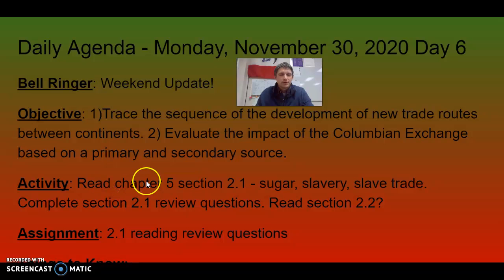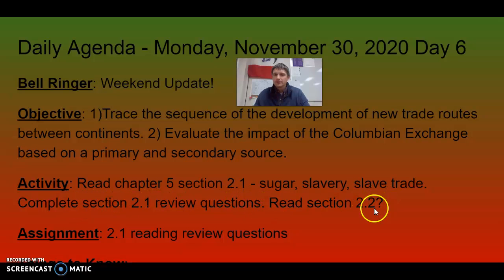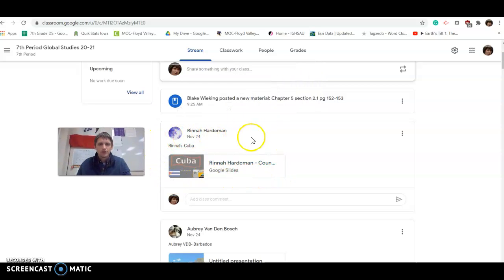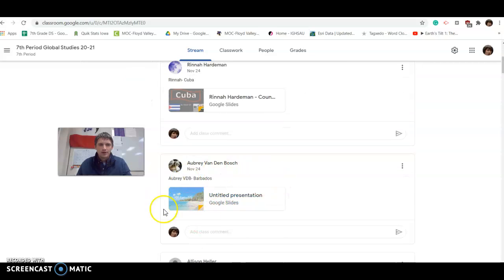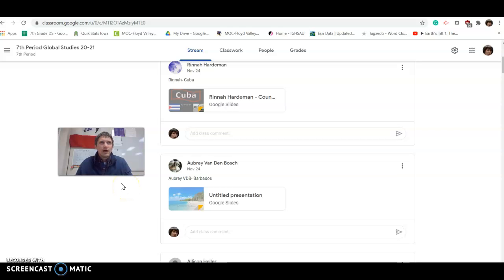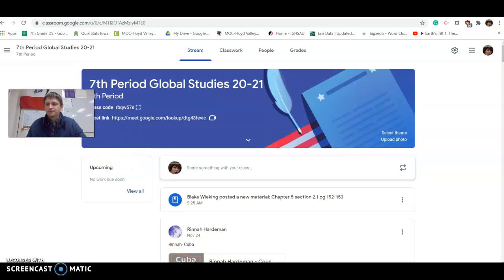November 30, 2020